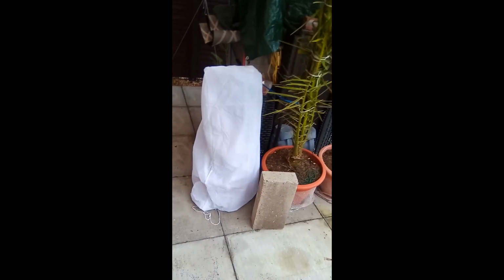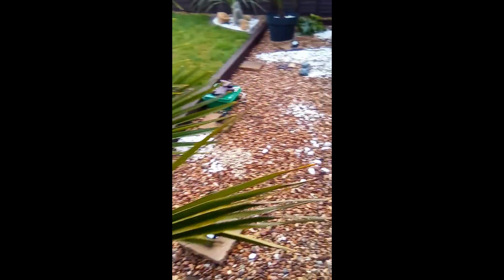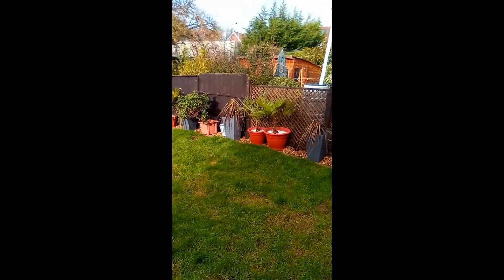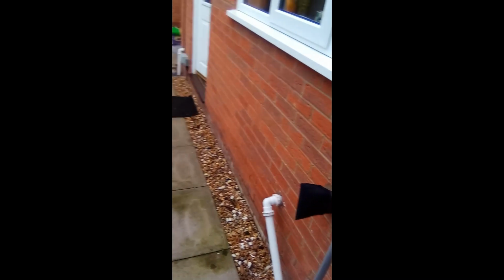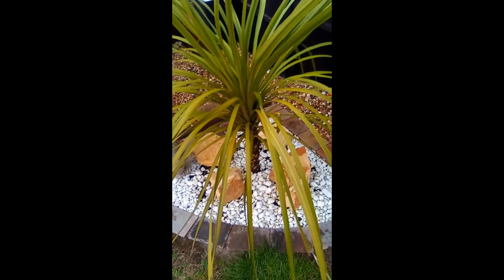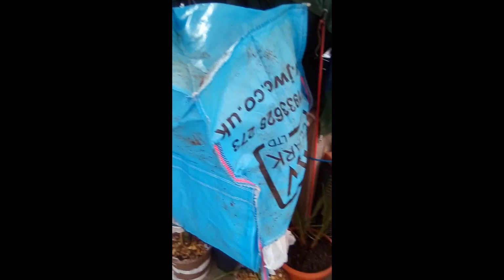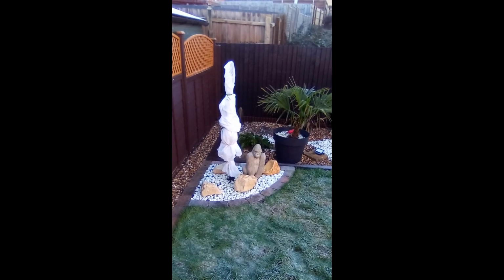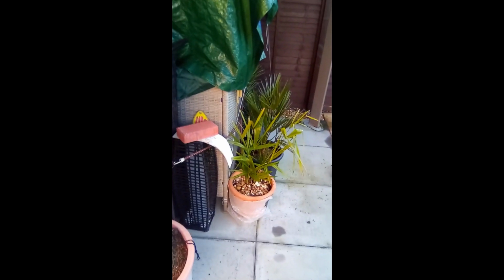A walk Around . Using Hydrogen Peroxide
A Walk around over the last week odd . Trying to see if the cordylines can be saved ,as we are getting another cold snap . I have used some peroxide and refleeced . I dont know if its too late to save them?
So earlier last  year (2022) I got the Tiki  & Tropical "Bug"
Once I got the tiki bar I then went about to fill the garden with "Tropical " Plants, mainly Palms.I already  had some cordylines and phormiums
Currently have.
Cordlines:  australis,redstar and pinks
Phormiums: Not to sure of the varieties
Trachycarpus: Fortunei and Wagnerianus
Chamaerops Humillis
Phoenix canariensis
Fatsia Japonica and spiders web
Ferns: A couple of varieties
A pretty standard range you will find in must tropical type gardens here in the U.K
I do plan to add later in 2023
Any input would be great as I am very early into my journey
Music